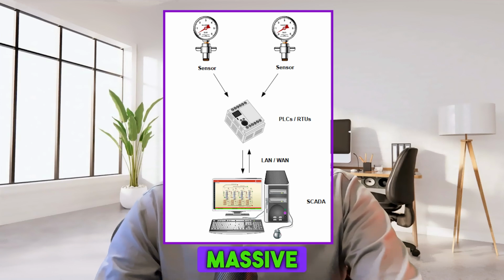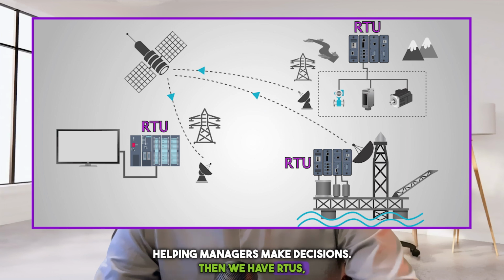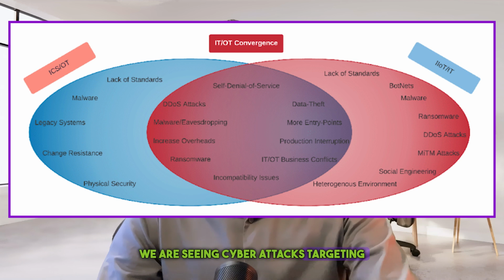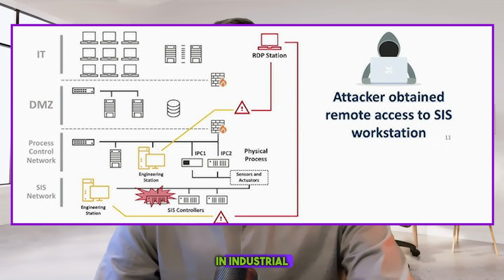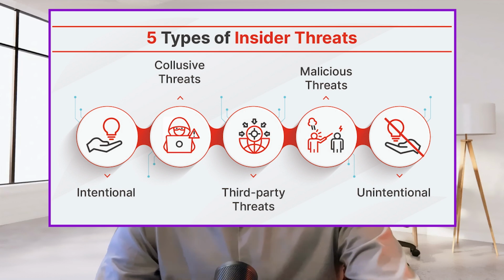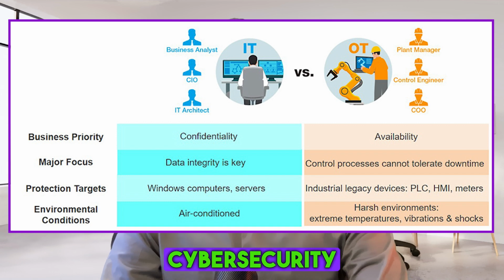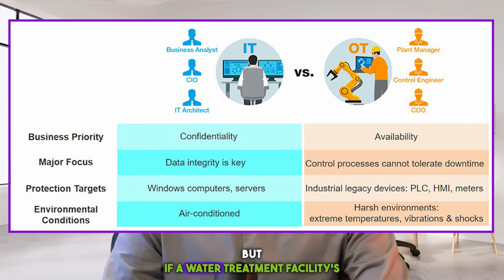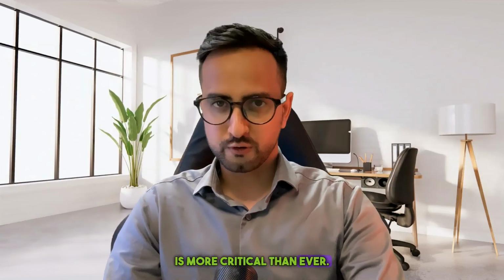OT Cybersecurity Basic Concepts (Fundamentals part 2)